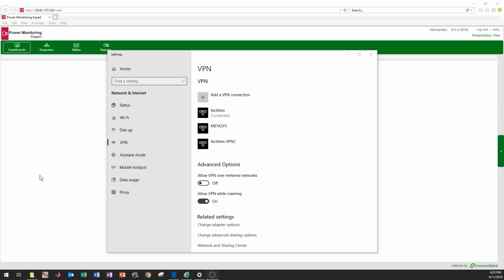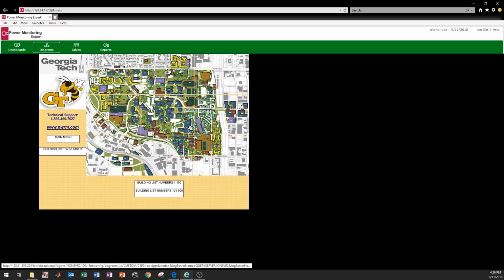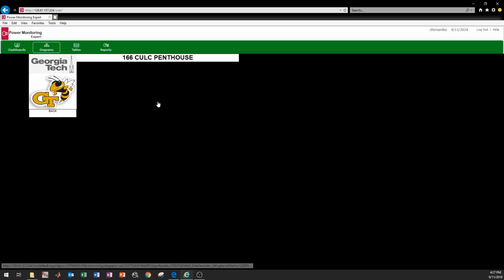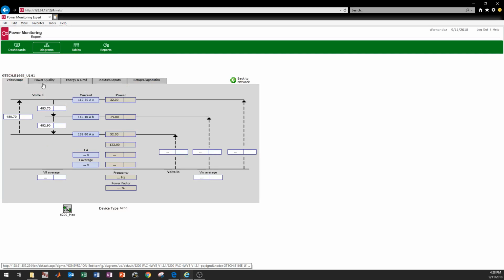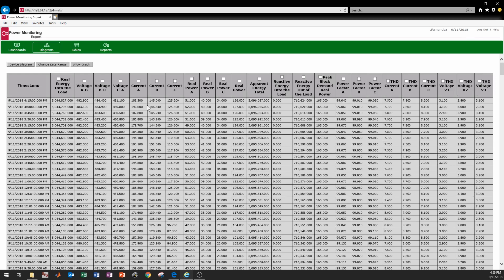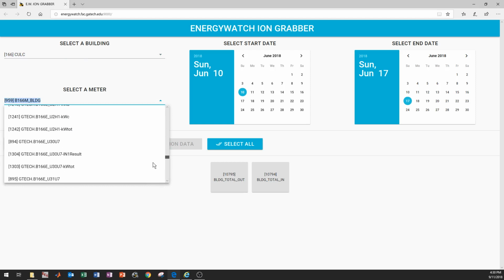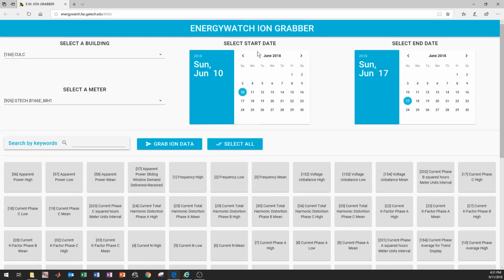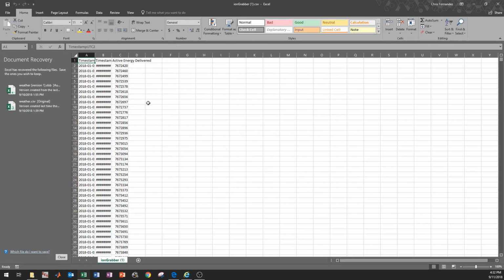getting information from ION